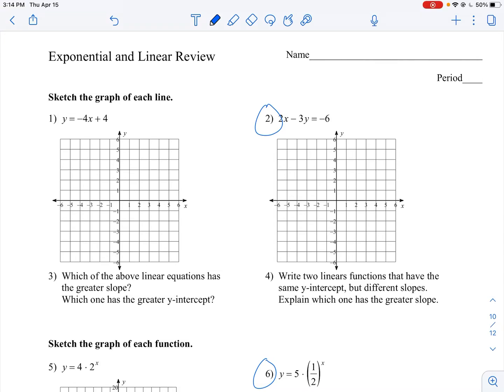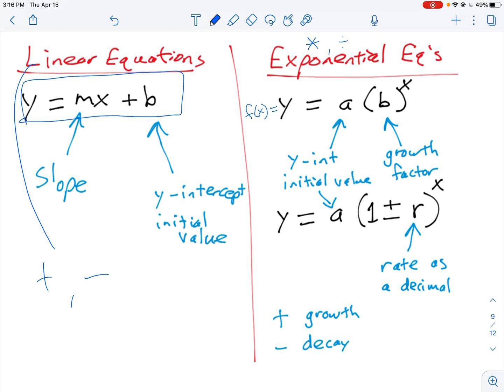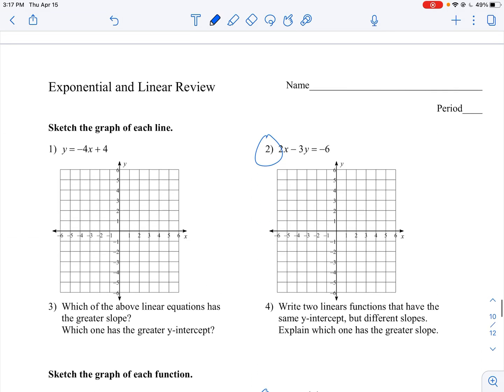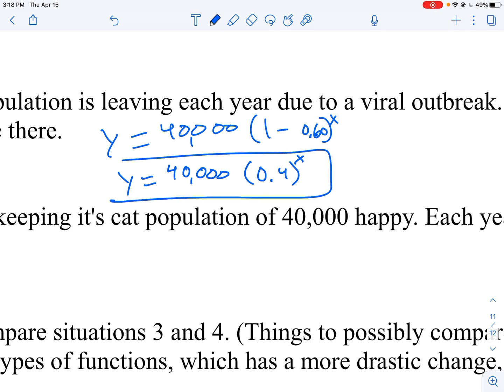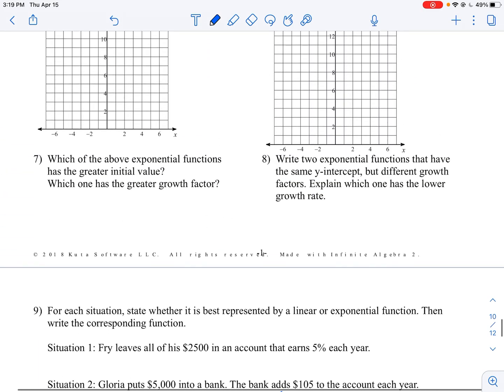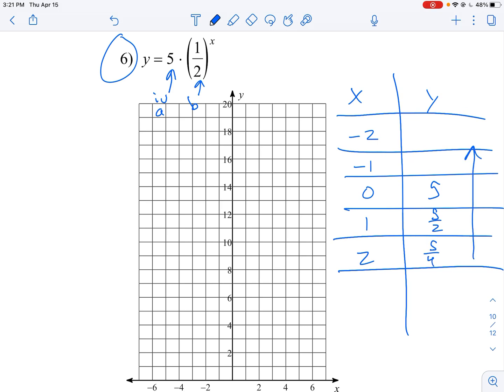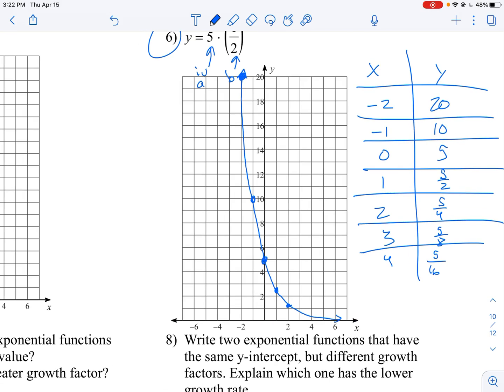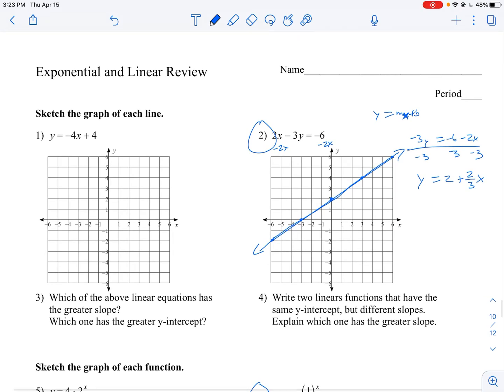Exponential and Linear Review Lesson